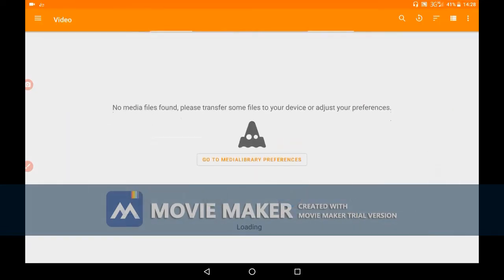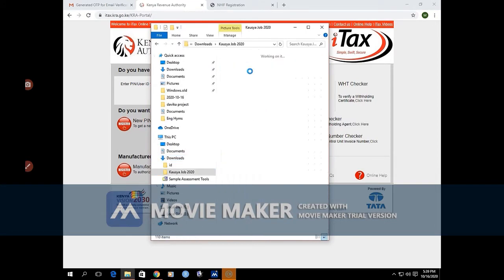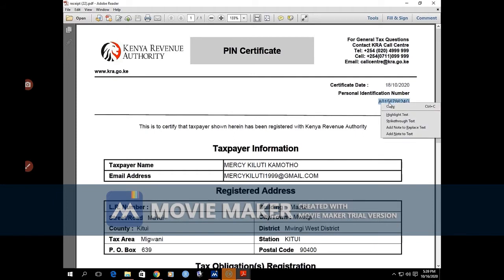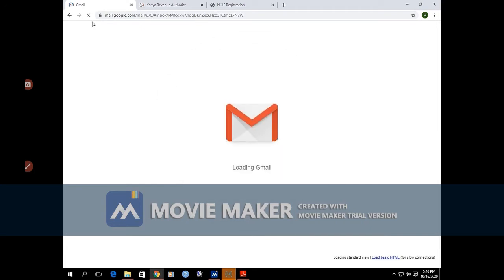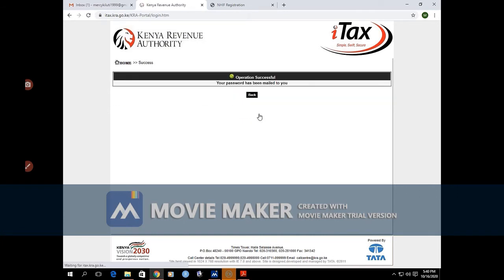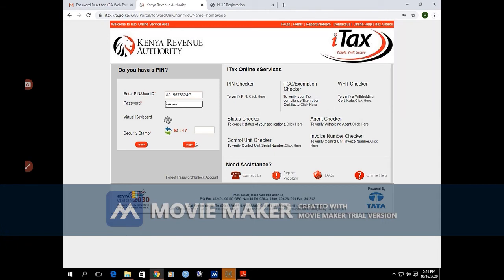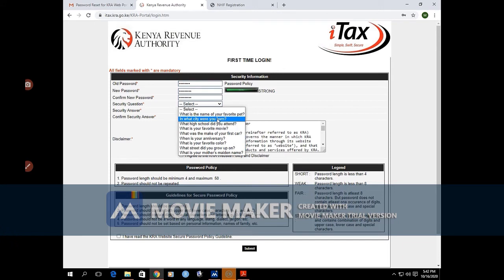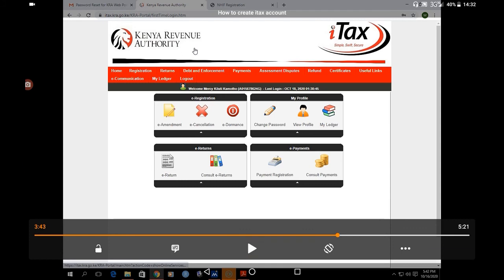How to Create itax Account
KRA: Account Activation